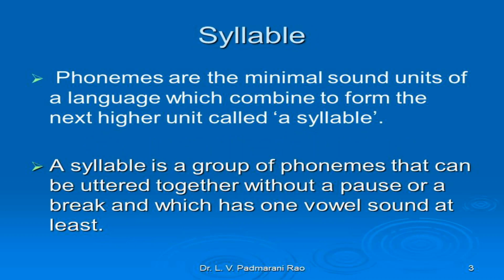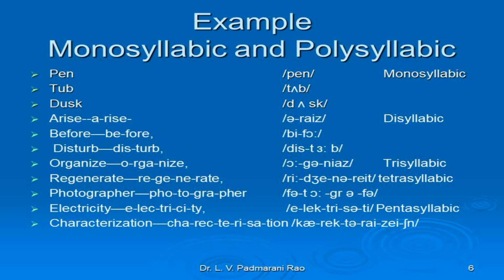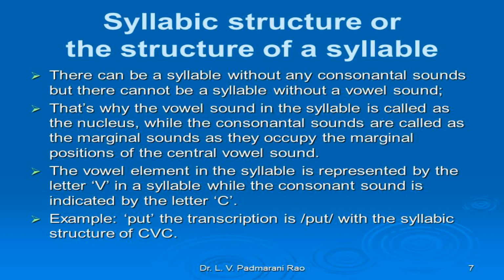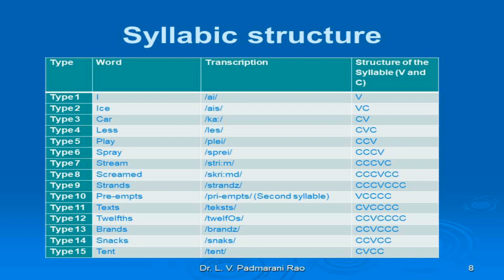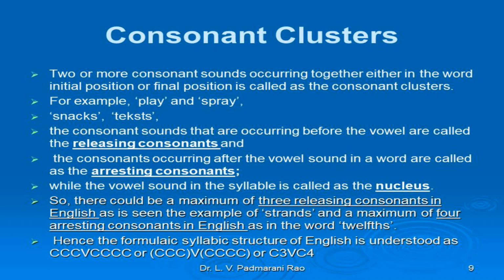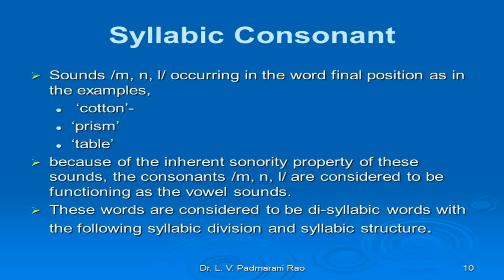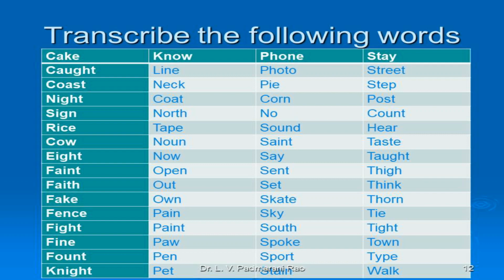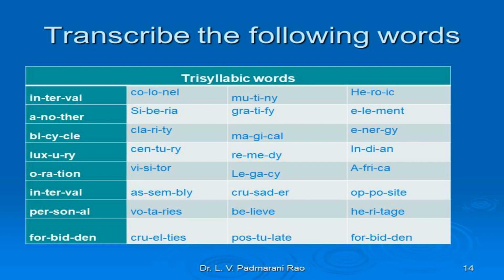Syllable and Syllabic Structure